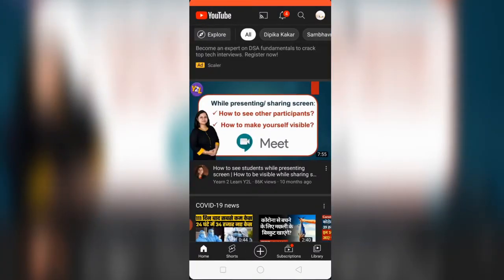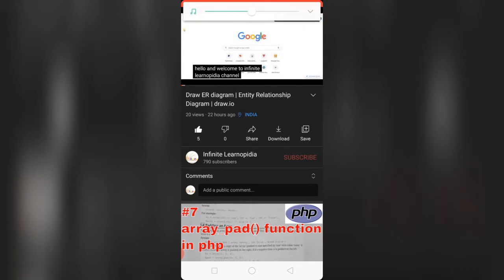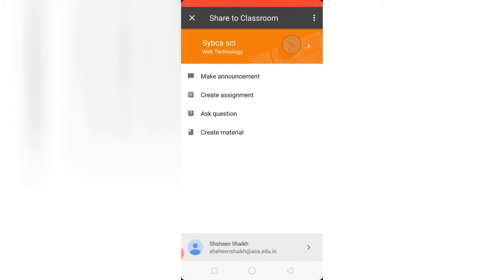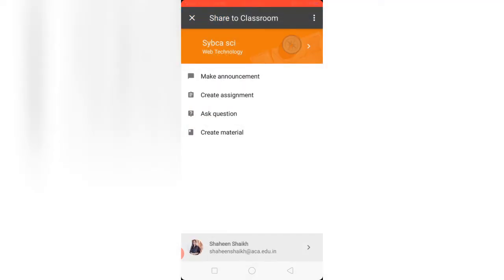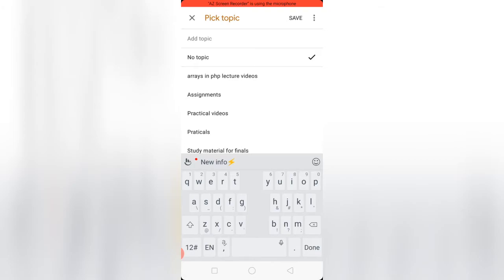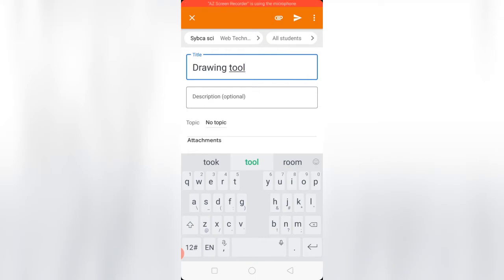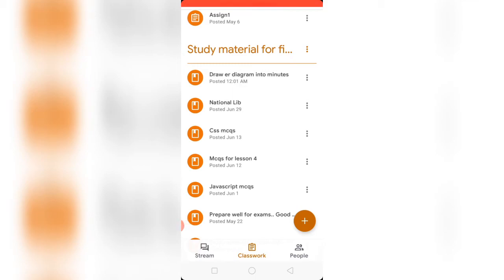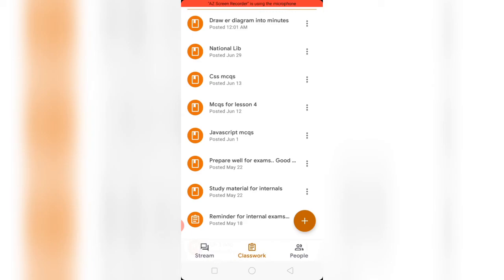how to share youtube video links on google classroom